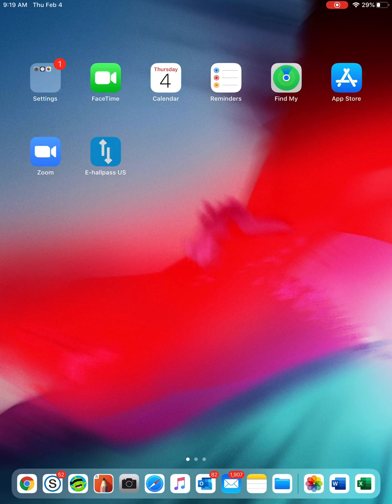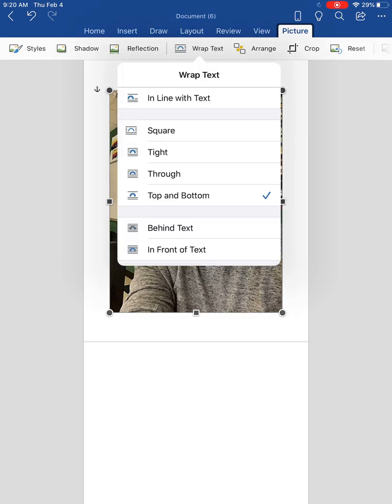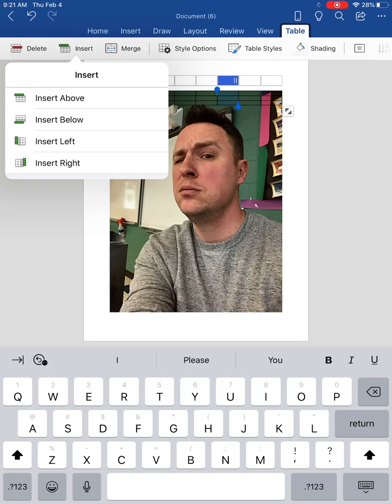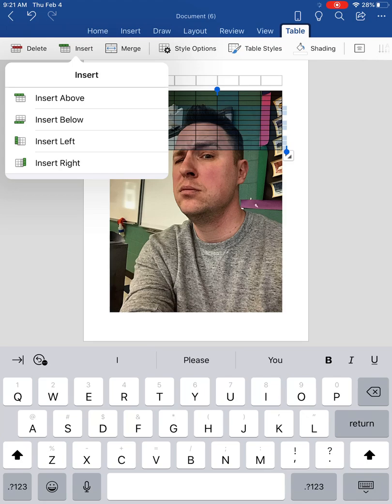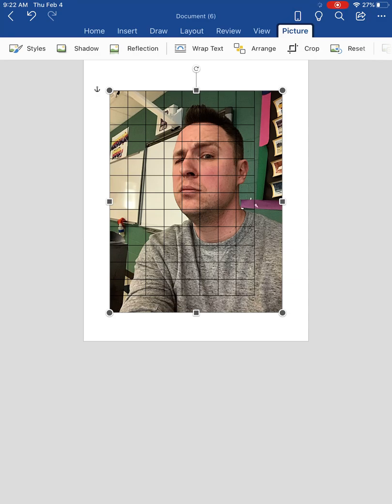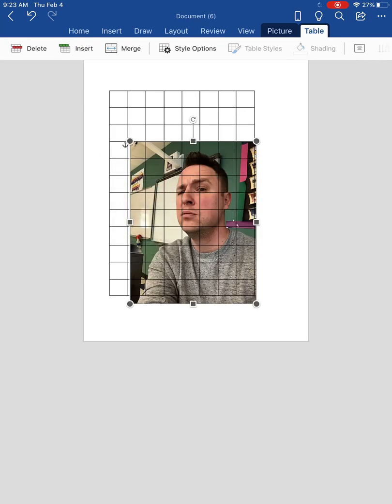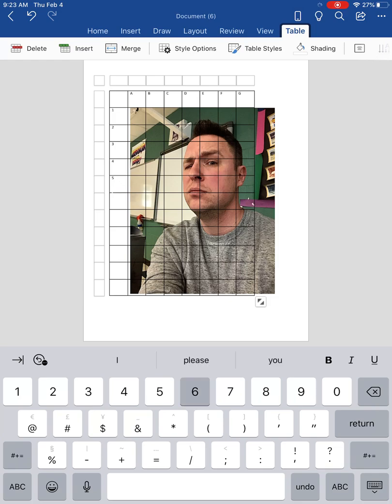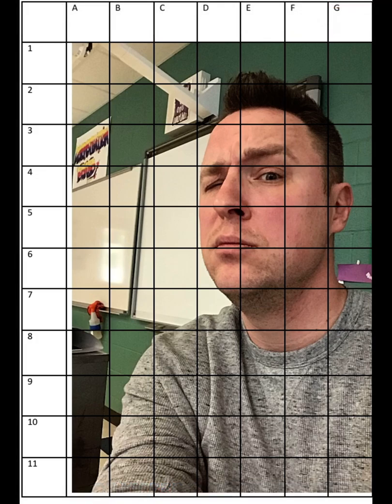How to Draw a Grid on Your Photograph